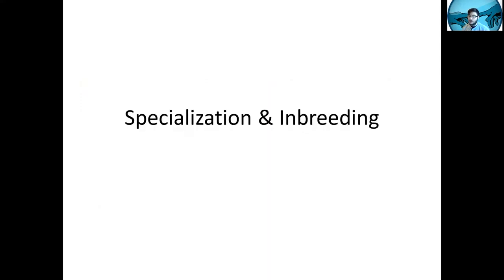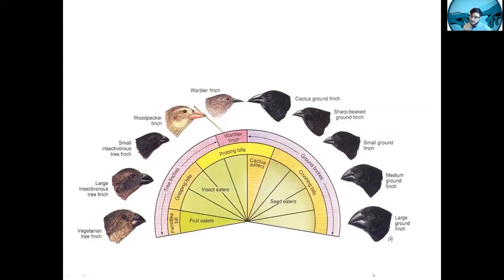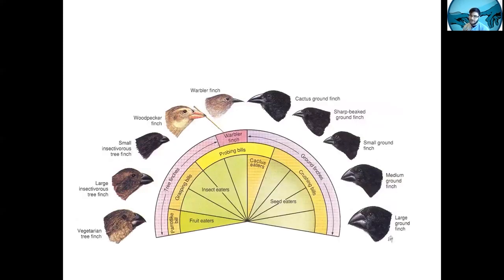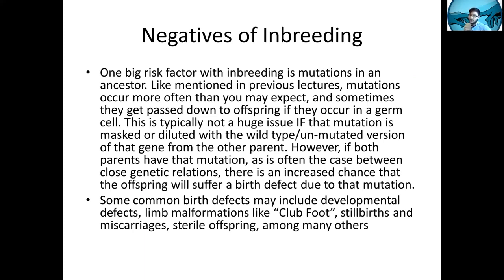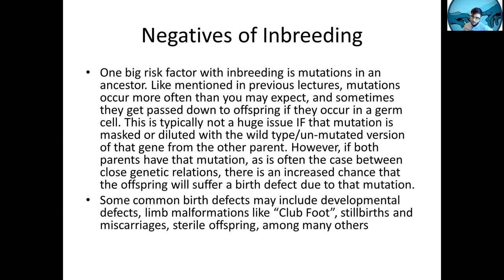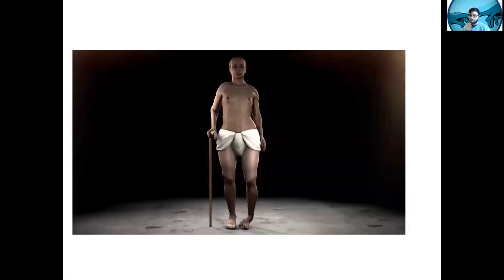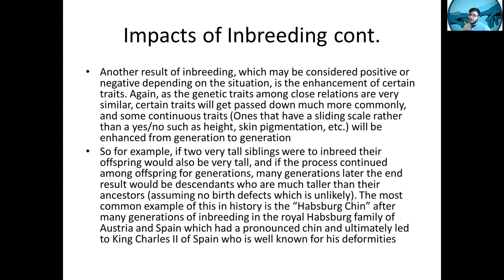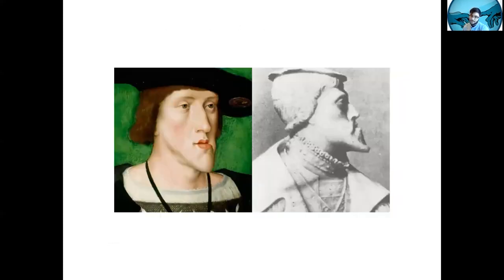Free MCAT 15 Week Supplement Program Biology Selection & Speciation | Topics: 2/2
MCAT Tutor Mark Abdurakhmanov reviews selection, speciation, and population genetics from the Biology/Biochemistry section of the MCAT.

Our MCAT tutoring program covers the following 45 topics:

1. Biological Tests
2. CHE/PHYS Practice Passages
3. PSYCH/SOC Practice Passages
4. BIO/BIOCHEM Practice Passages
5. The Cell
6. CARS Analyzing Passages
7. Thermodynamics
8. The Reproductive System
9. CARS Applying Answer Choices to Passage
10. Electrochemistry
11. The Nervous System
12. CARS Strengthen/Weaken and Main Idea
13. Electrostatics & Circuits
14. The Organization of the Brain
15. Musculoskeletal system
16. Light & Optics
17. Pathways for Vision and Hearing
18. Cardiovascular System
19. Fluids and Sound
20. Memory & Learning & Problem Solving
21. The Renal System
22. Reactions & Solutions
23. Development & Aging
24. DNA, RNA & Proteins
25. Acids & Bases
26. Research
27. Intro to Biochemistry Carbohydrates
28. Naming & Isomers
29. Different Types of Therapy & Approaches to Behavior
30. Population Genetics
31. Alcohols & Carboxylic Acid Reactions
32. Kinematics & Work
33. Attitudes & Behavior With Group
34. Endocrine System
35. Aldehydes & Carboxylic Acid Derivatives
36. Social Structure & Stratification
37. Digestive & Pulmonary Systems
38. Carbohydrates
39. Social Perception & Behavior
40. Control of Metabolism, Glycolysis, Krebs Cycle, & Lipid Metabolism
41. Lipid Metabolism & ATP Synthesis
42. Attitude, Behavior, & Therapy
43. Immune System
44. Laboratory Techniques/Applications
45. Reading Experiments